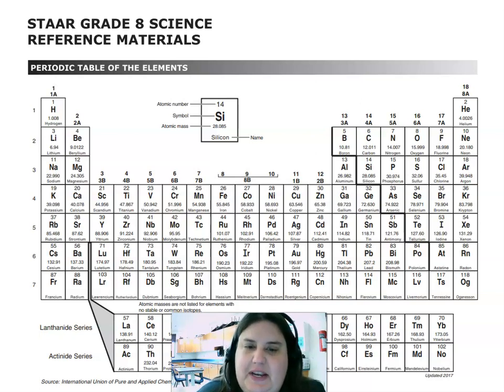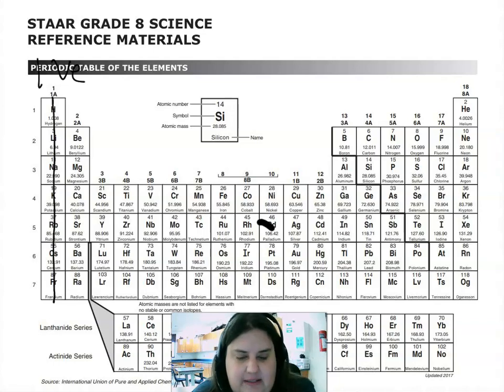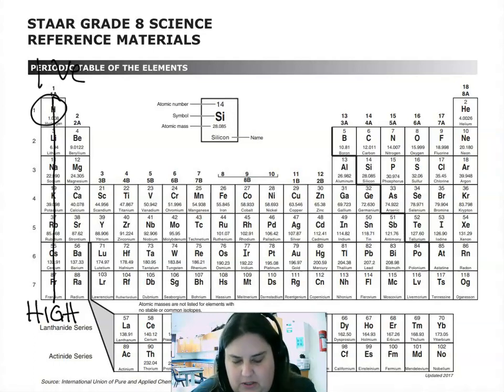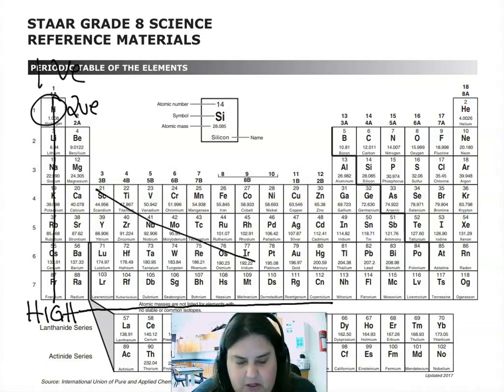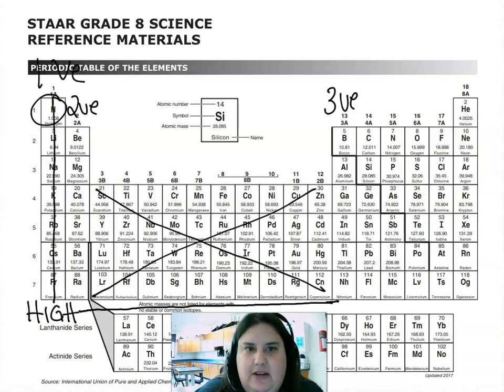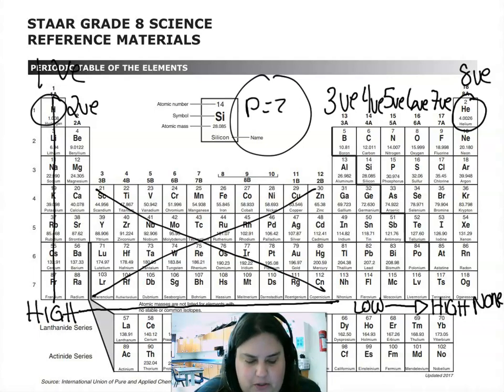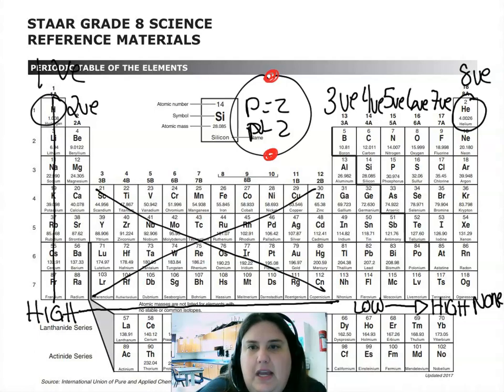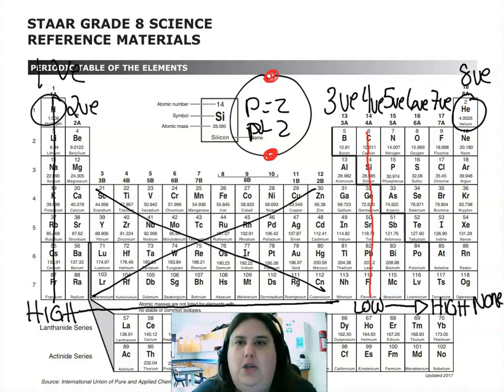Valence Electrons, Reactivity, and Similar Properties on a Periodic Table